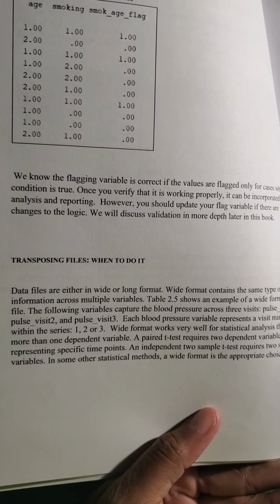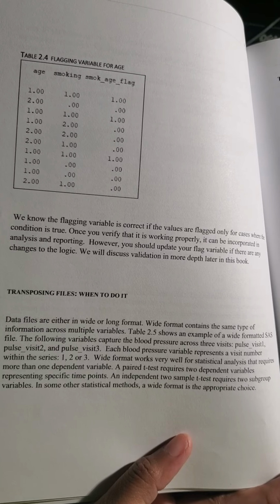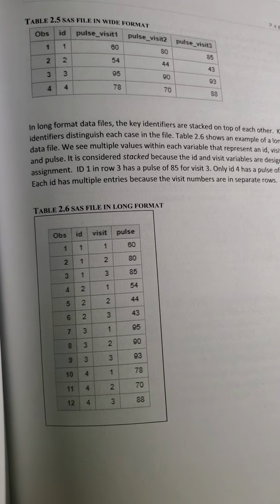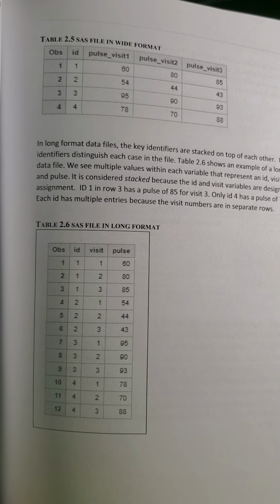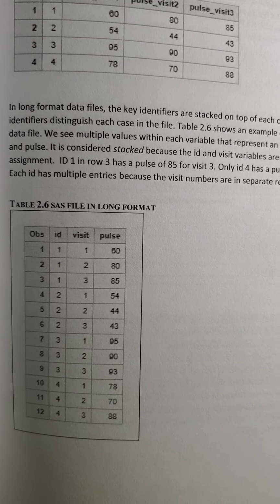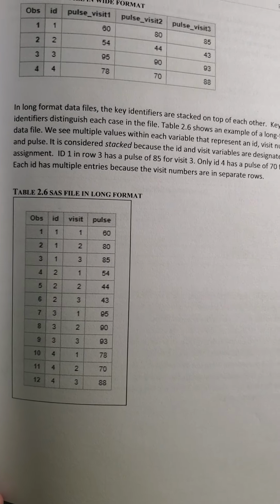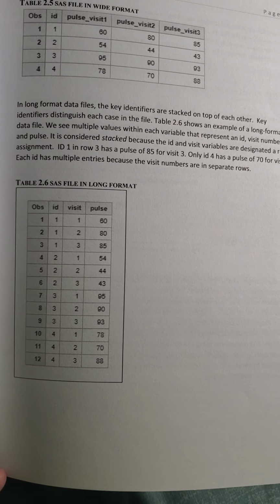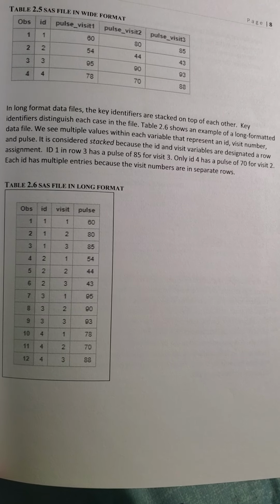Reading from the Book Boss Lady by Amy Moore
Transposing Files: this is a quick reading from my book entitled Boss Lady. This video talks about when to transpose a file from long to wide format.